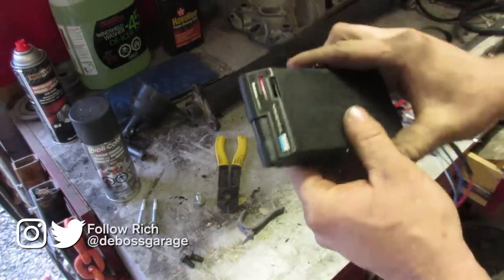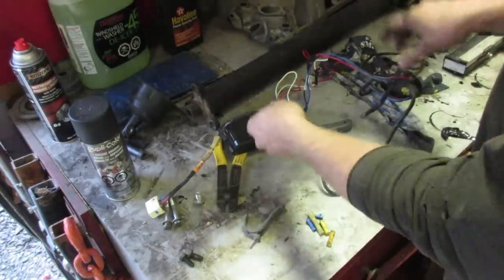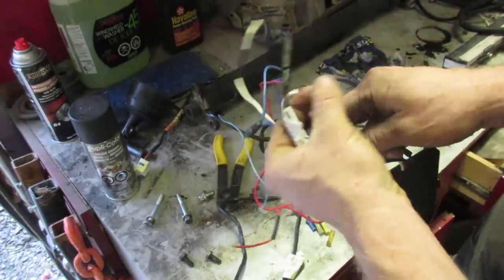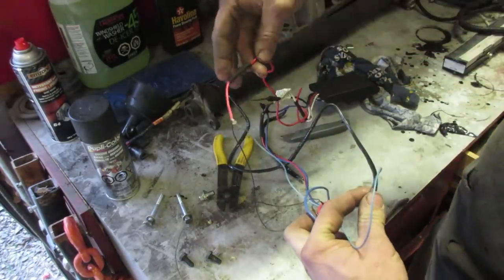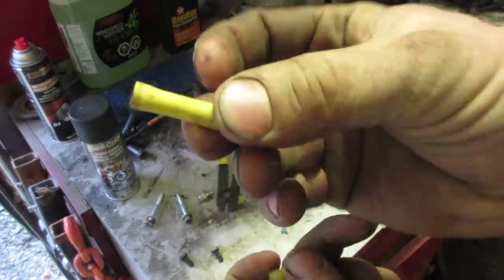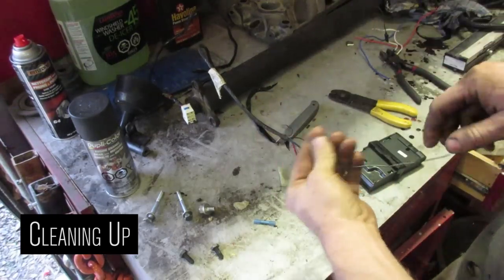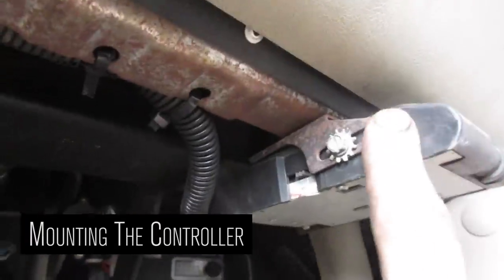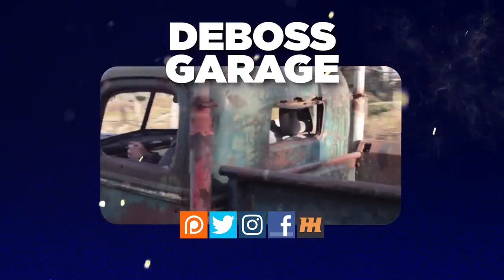Trailer Brake Controller Installation In Chevy GMC Truck or SUV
GM Chevy Trailer Brake Controller Install: How to put a trailer brake controller in a 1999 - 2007 GMC / Chevrolet / Cadillac Truck or SUV Suburban! Works in Silverado, C/K, Escalade, Tahoe, Denali, Yukon, SIerra, Colorado, Avalanche. Learn what are the trailer brake controller wiring colors!